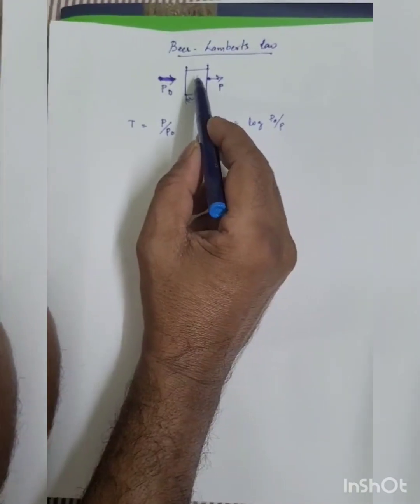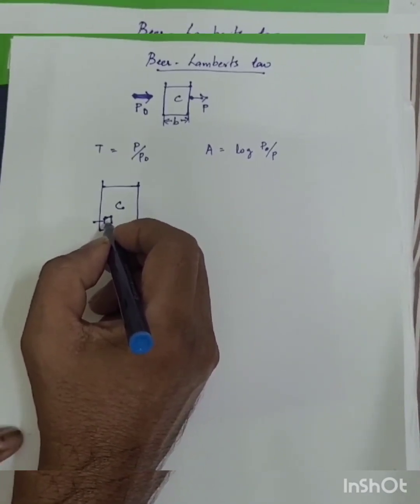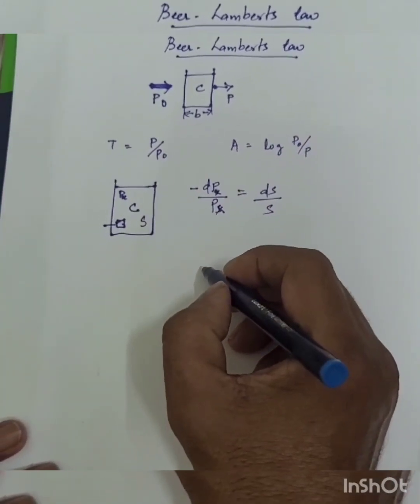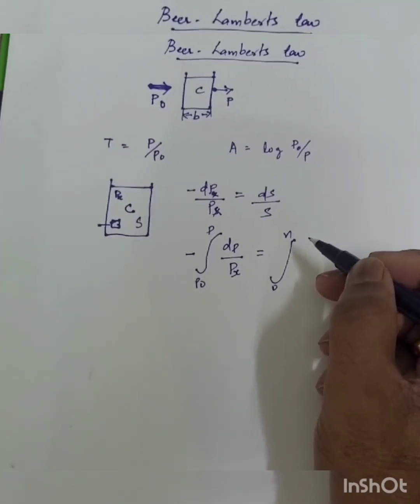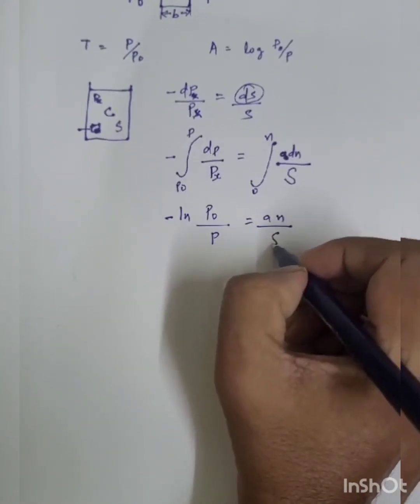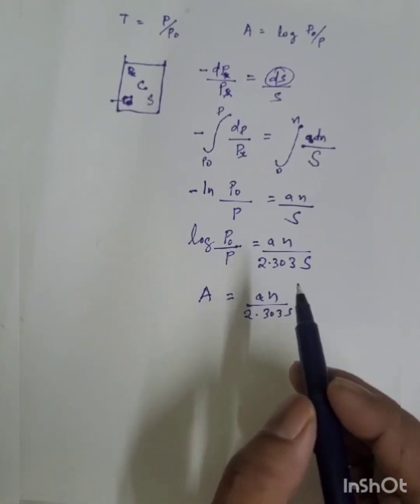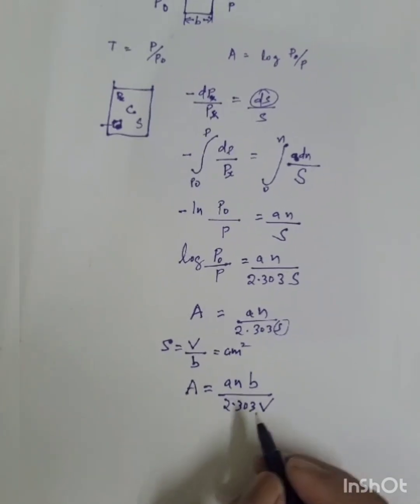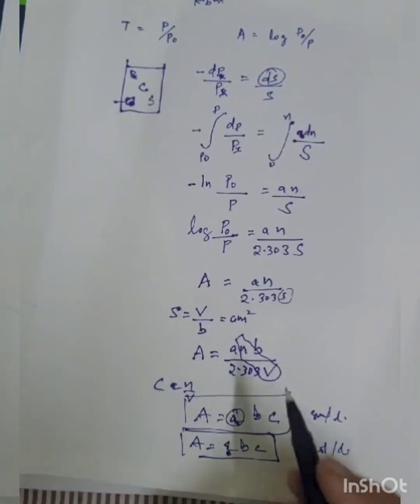Beer Lambert s law